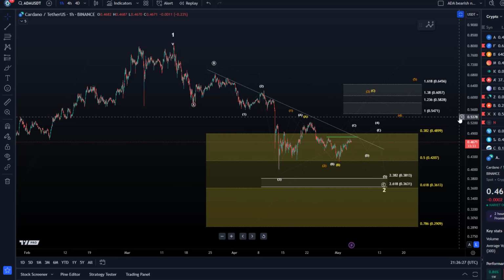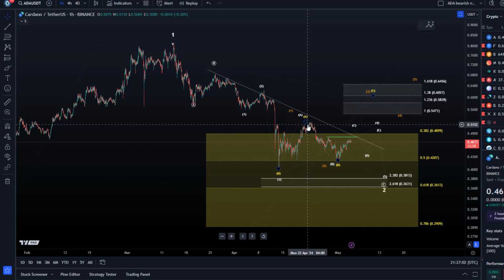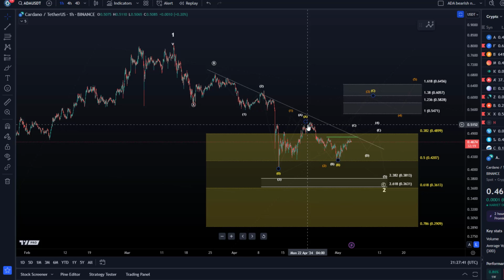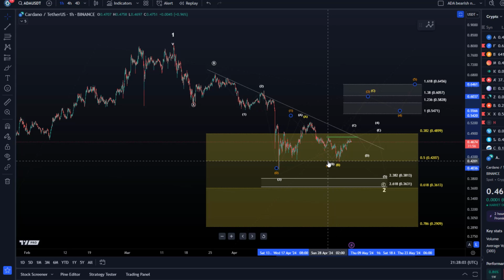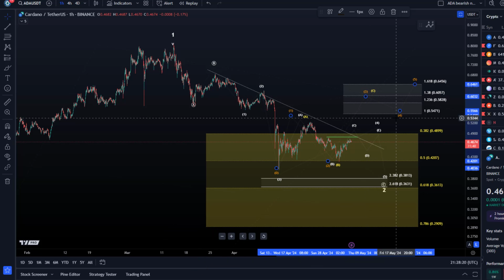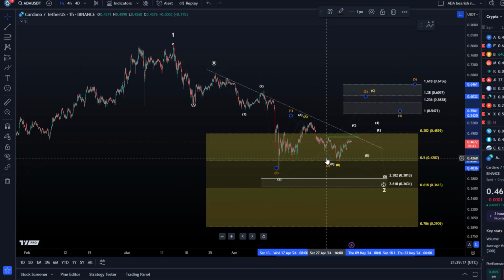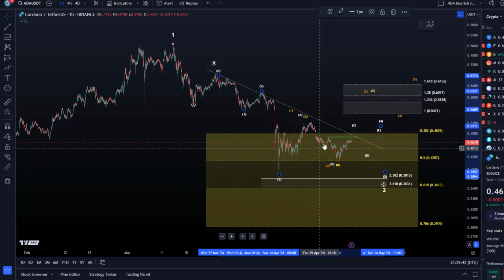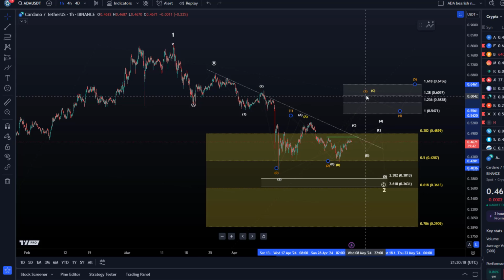Cardano ADA Price News Today - Elliott Wave Technical Analysis and Price Now! Price Prediction!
👉 Trade on Coinbase:
Receive $10 in BTC (see terms on website):

👉 Trade on Kucoin:
Receive a 20% fee discount:

👉 Trade with Trading212:
Receive shares worth up to $100: